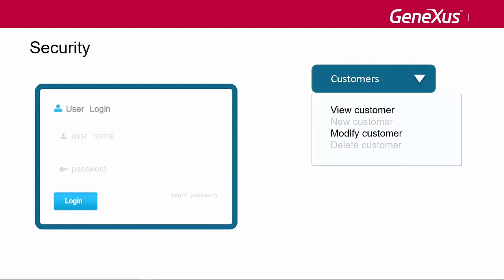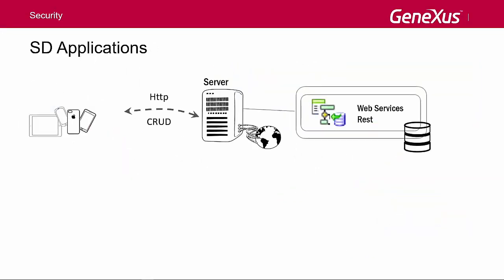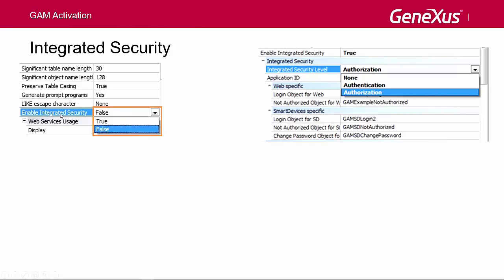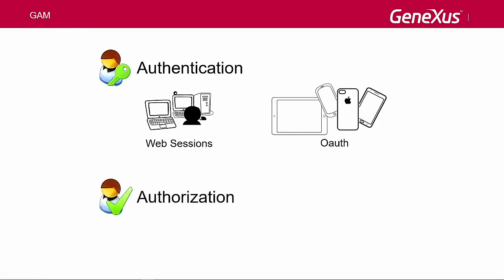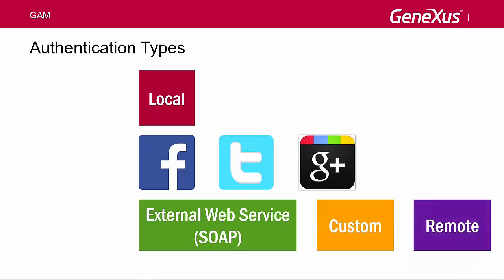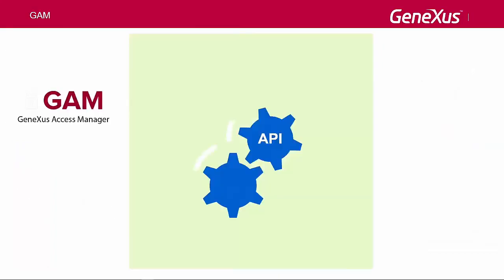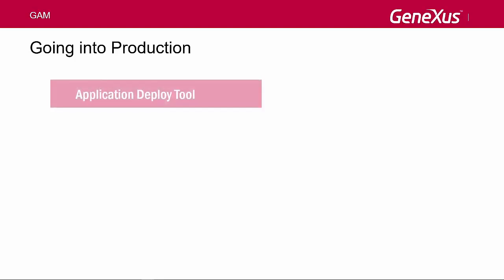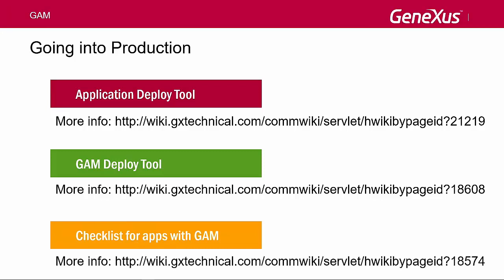Introduction to GAM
Introduction of the concept relative to the GAM (GeneXus Access Manager) security module, and how the GAM provides everything necessary to solve user authentication and authorization for access to the various parts of the application. The GAM´s API is also presented, in addition to the rollout of an application with GAM, and the facilities implied in unique authentication.